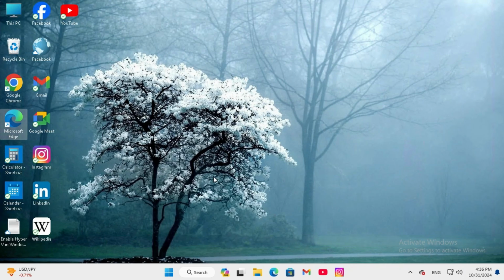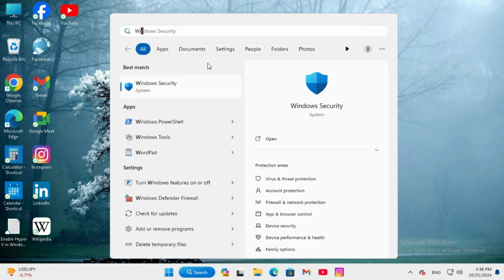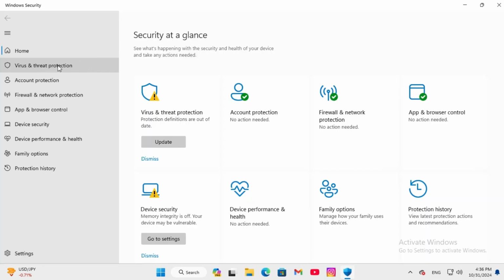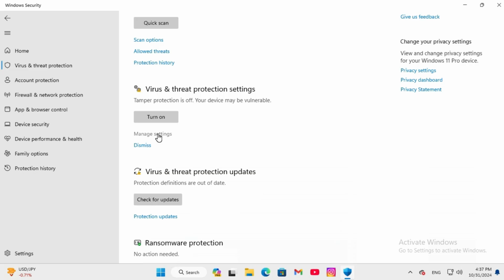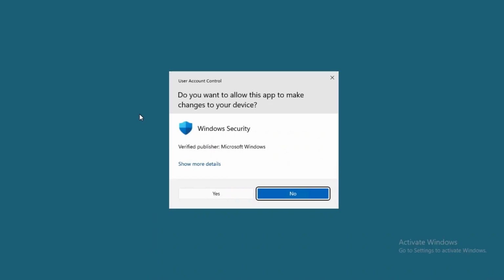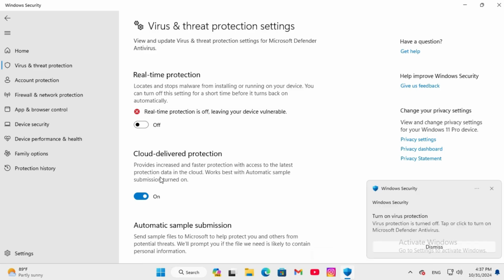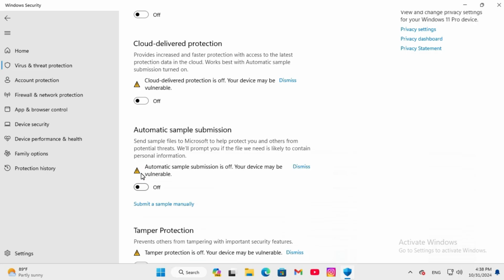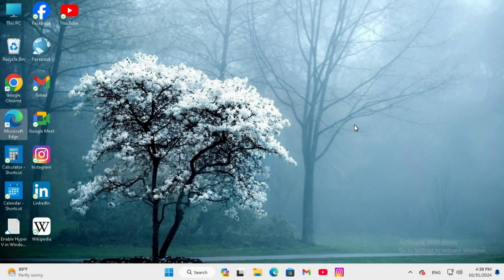How to Disable Windows Defender in Windows 11 | Turn Off Real-Time Protection Easily!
Want to speed up your PC or stop Windows Defender from blocking apps? In this quick Windows 11 tutorial, I’ll show you how to fully turn off or disable Windows Defender safely and easily—step by step! Perfect for gamers, developers, or anyone facing slow performance. 💻🔥 Works worldwide (USA, UK, India, BD, Pakistan, etc.)—don’t skip this powerful trick!